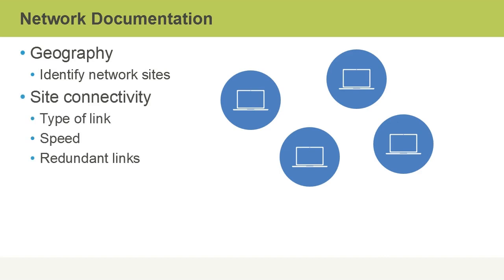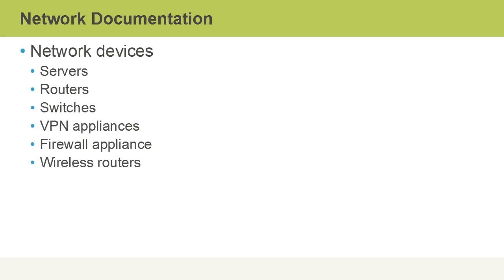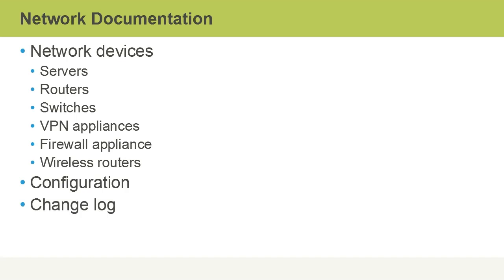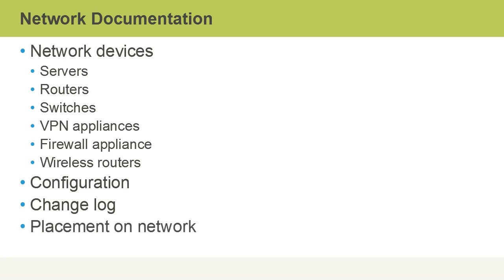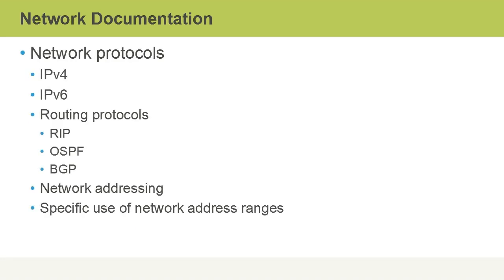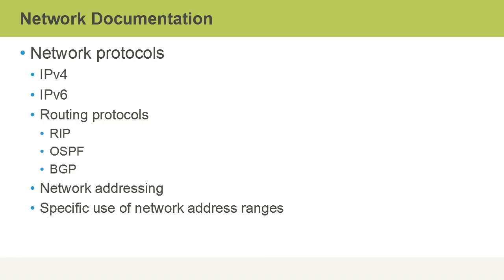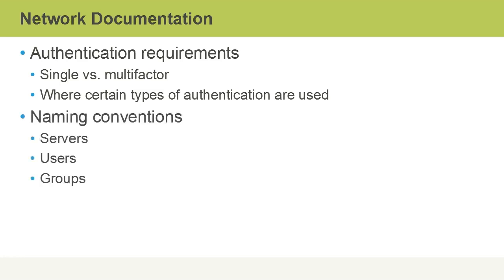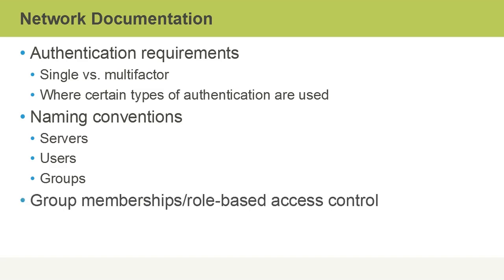Network Documentation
In this session we will discuss about  Network Documentation.